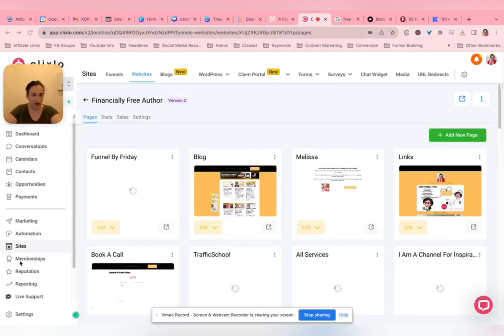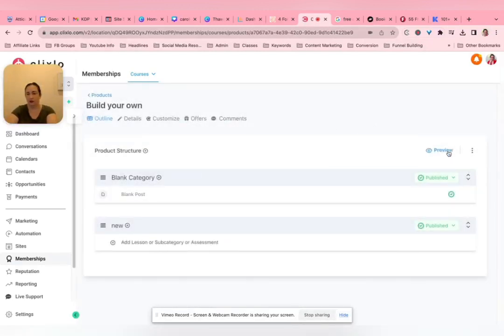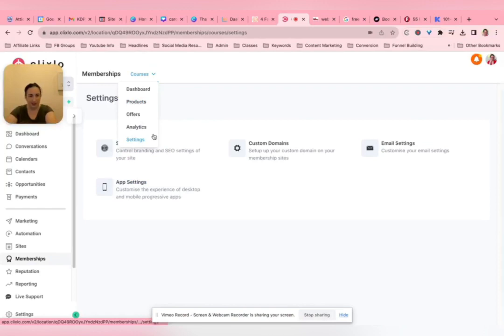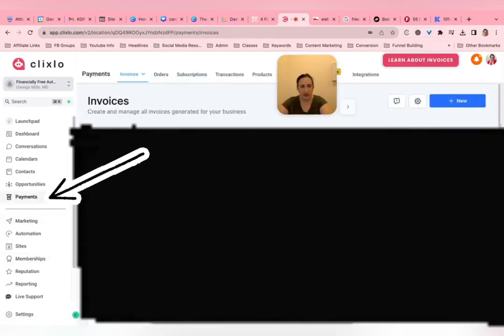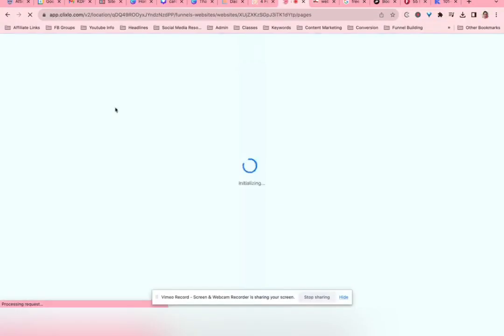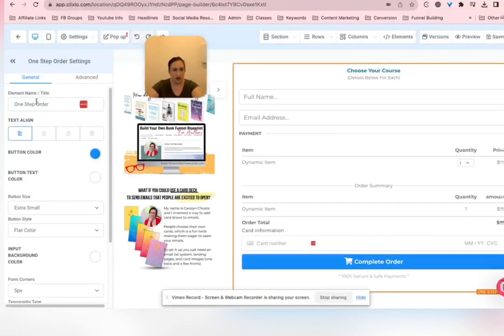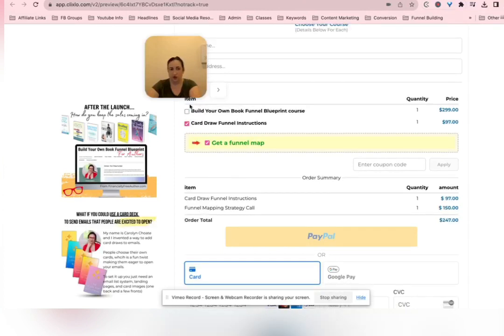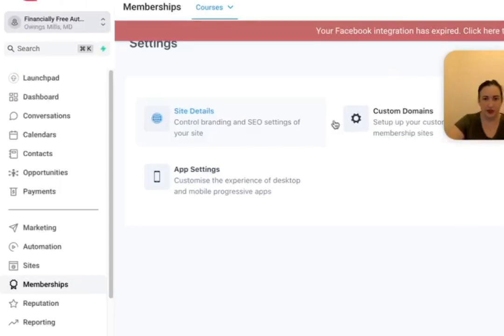Courses on GoHighLevel: How To Create & Sell Online Courses